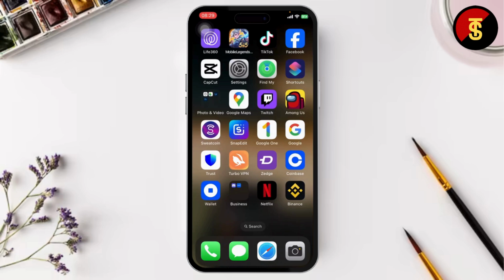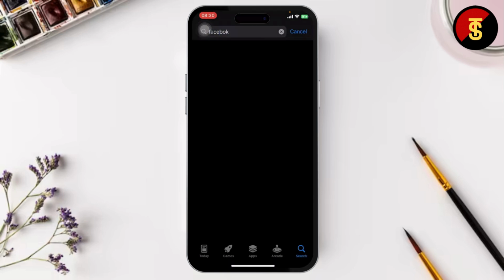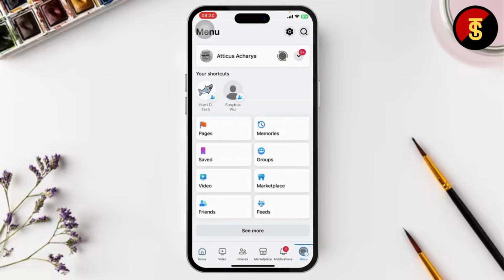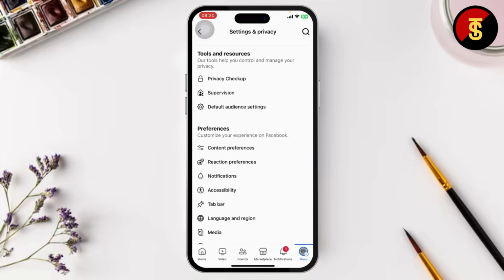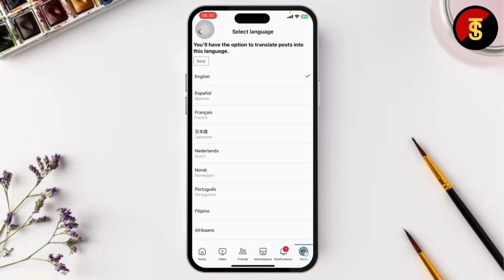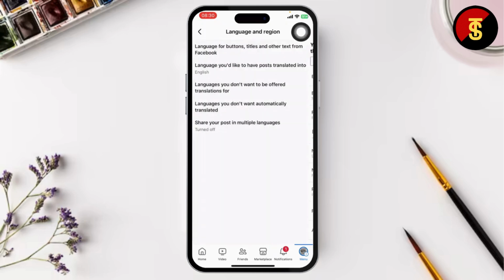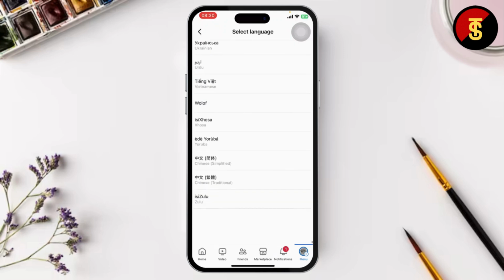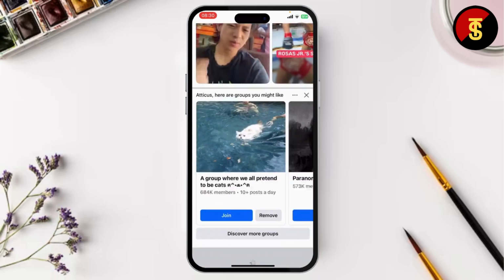How to Set See Translation on Facebook App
Learn how to set see translation on Facebook app in this comprehensive step-by-step tutorial. Whether you want to enable translation for your posts or adjust language settings, this video will guide you through the process seamlessly!

In this video, you'll discover how to put see translation on a Facebook post and how to see posts translation on the Facebook app. We’ll also cover how to set language translation for posts on Facebook and enable the language translation option.

0:20 Step 1: Accessing Your Facebook Settings
0:45 Step 2: Enabling Translation Options
1:15 Step 3: Using the See Translation Feature